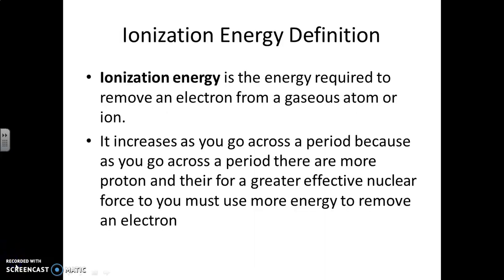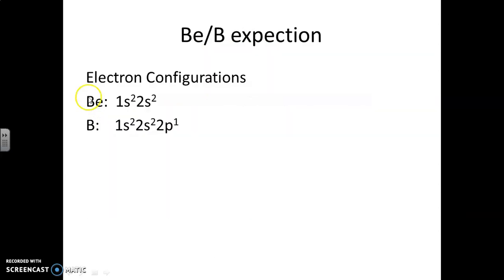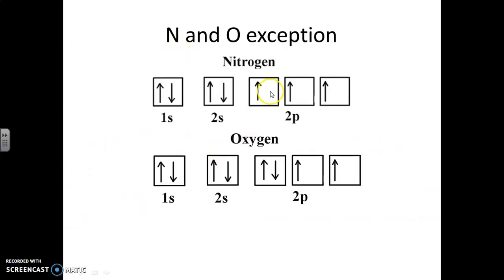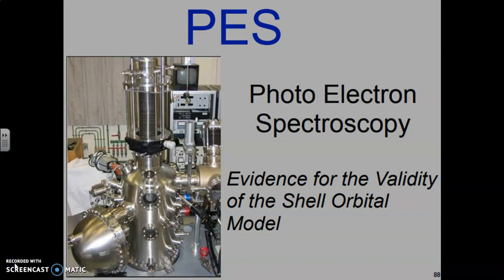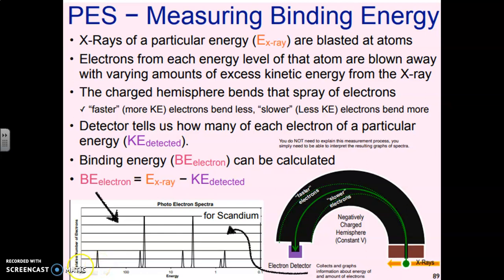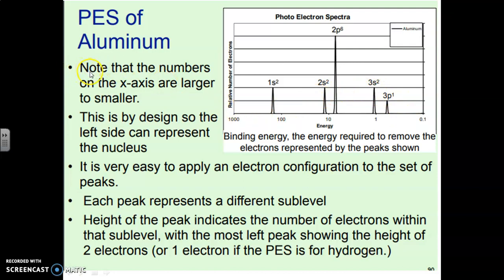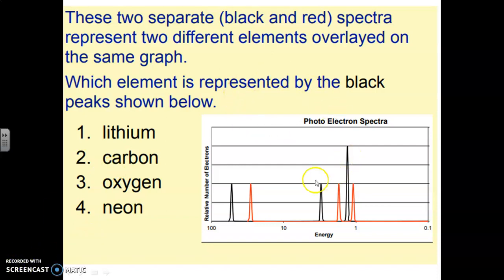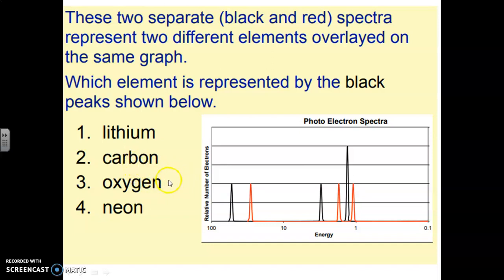Exceptions to Ionization Energy and PES